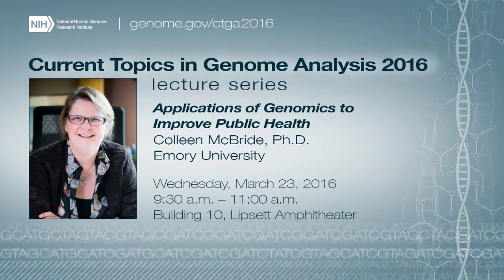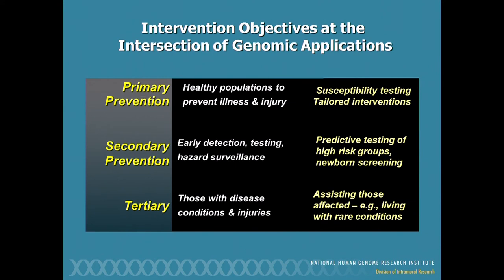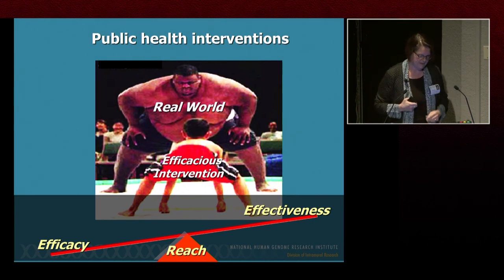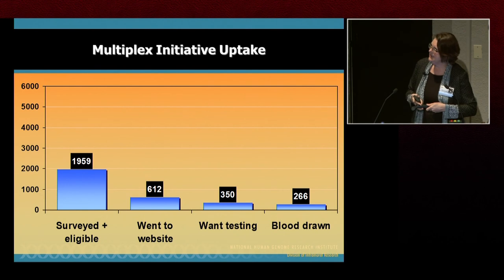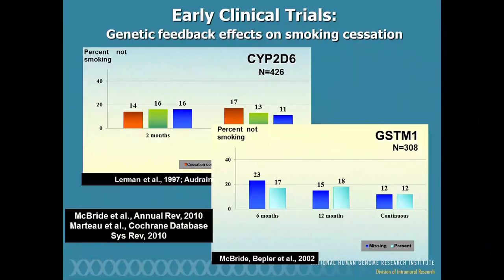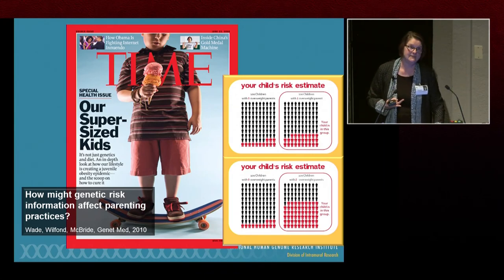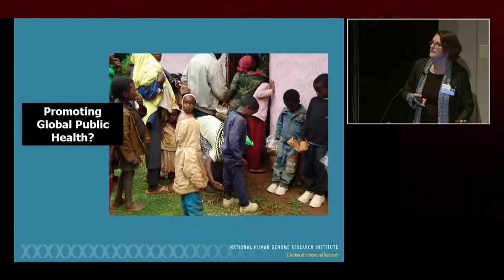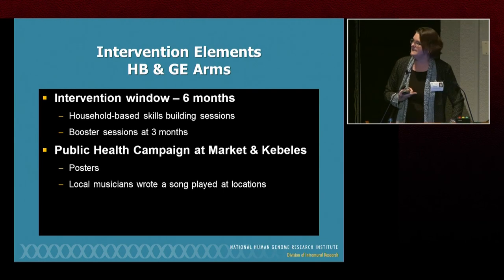Applications of Genomics to Improve Public Health - Colleen McBride (2016)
March 23, 2016 - Current Topics in Genome Analysis 2016